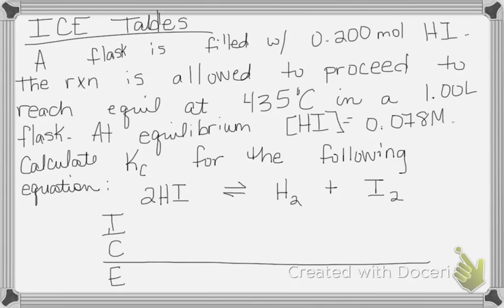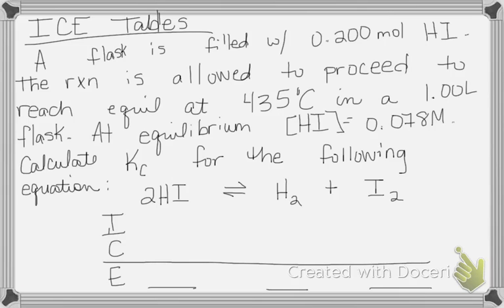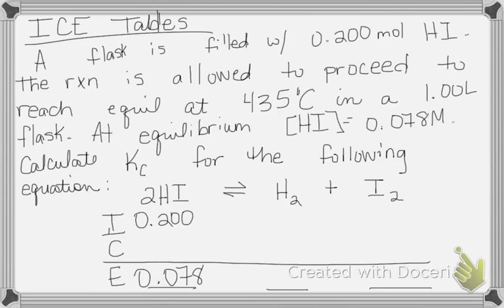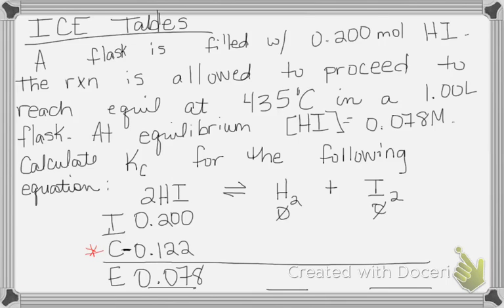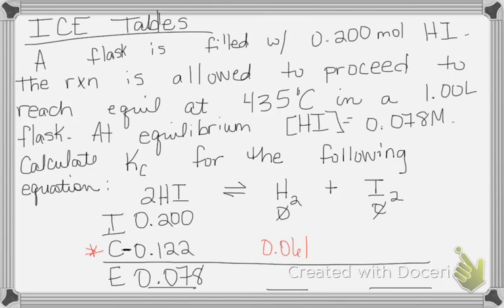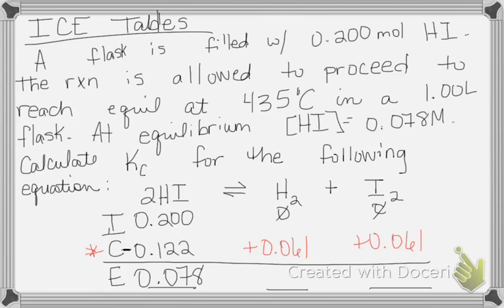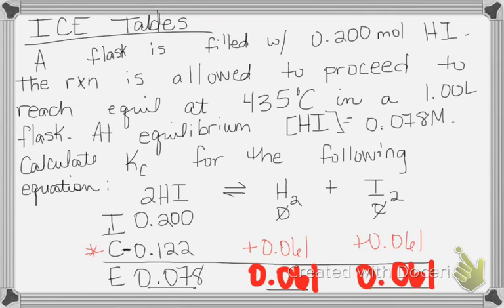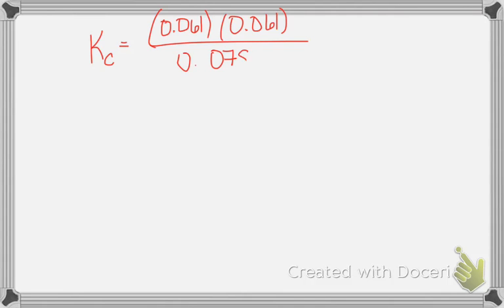ICE tables 1